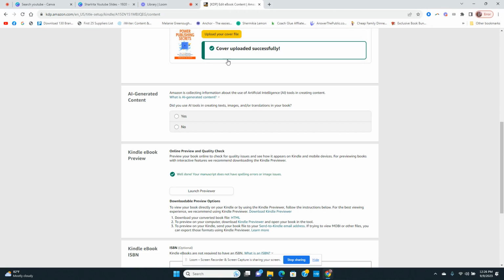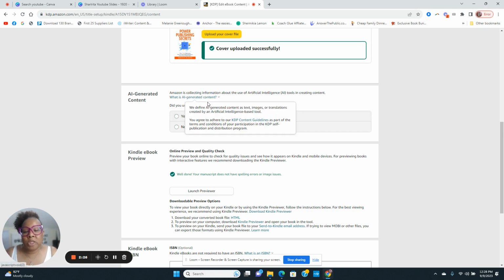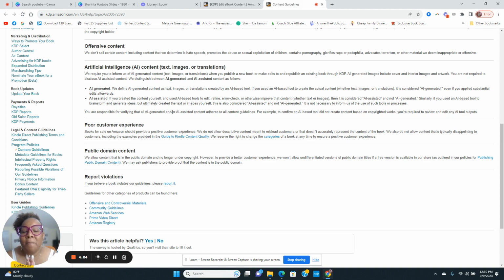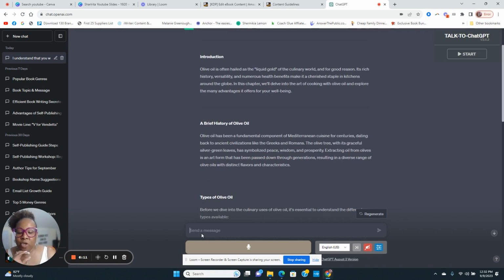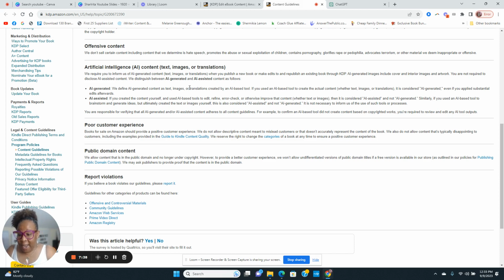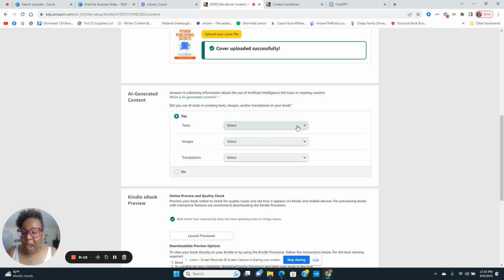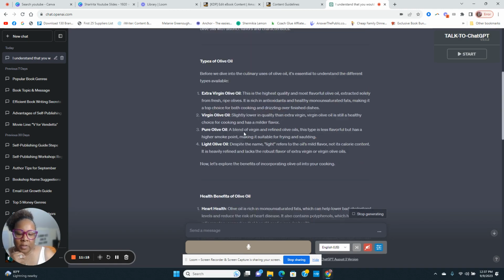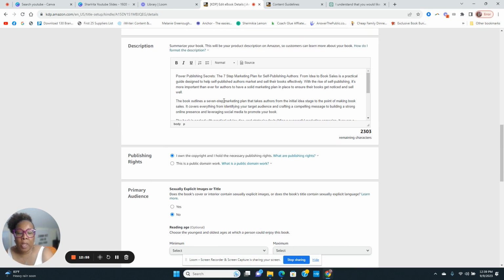The Future of AI in Book Publishing | KDP Major Changes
KDP has made some changes to their upload process when it comes to AI generated and assisted content. Let's talk about the change in this video.

Let's work together to creating your soft life business!

Sharlrita Deloatch